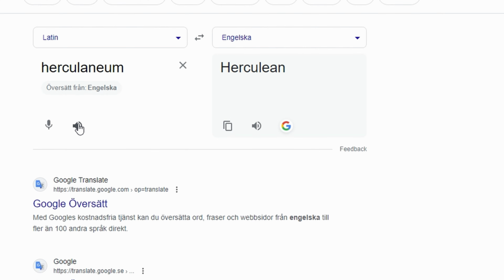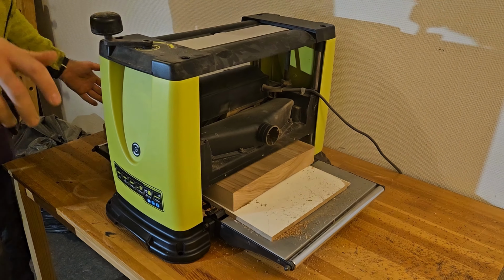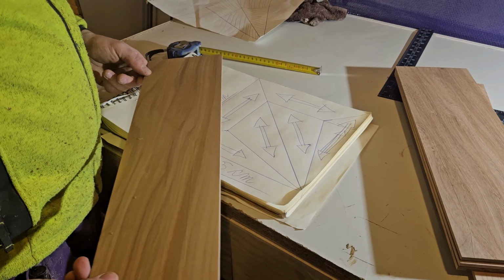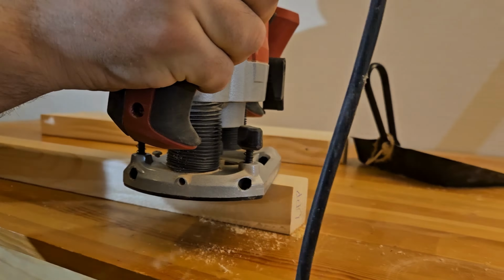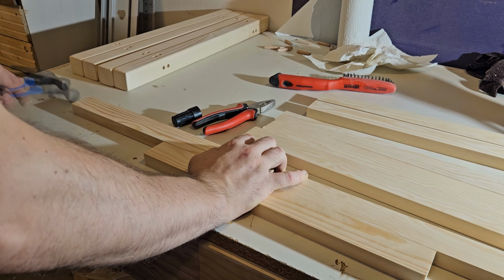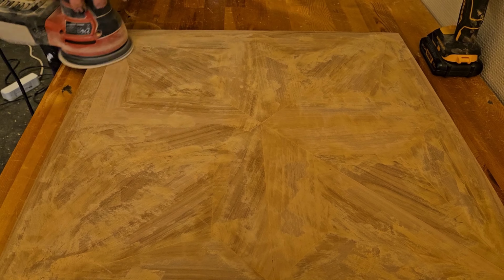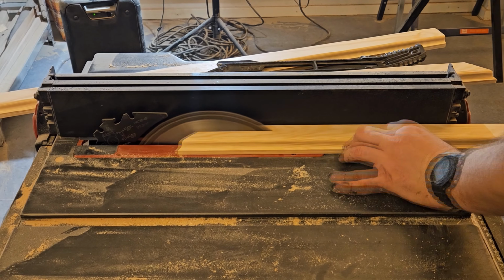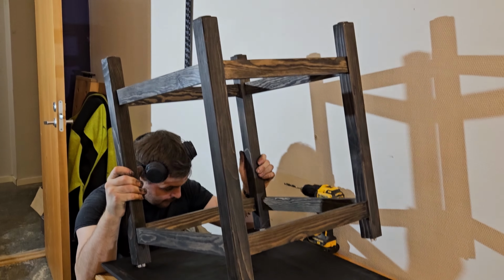I built a replica of ancient Roman furniture - The Herculaneum table!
I watched a video made by @AncientRomeLive and was instantly inspired by what i saw, i had to build this table.

The tables are for sale, grab them!

00:00 - Explaining my motivation
00:37 - Buying material
01:00 - Resawing, planing rough lumber
02:00 - Platform for geometric shapes
02:35 - Cutting sapele into shape
03:30 - Glue the table top
03:53 - Shaping table legs
05:00 - Table top sanding
05:14 - Headscratching
06:02 - Applying color
06:23 - Assembling the legs
06:48 - UAU
06:57 - Explaining table top finish
07:50 - Frames for table top
09:00 - The brush effect
09:14 - Completion
10:00 - Product photo shoot